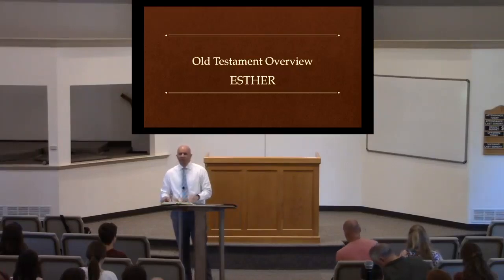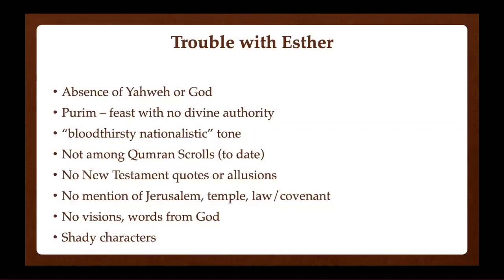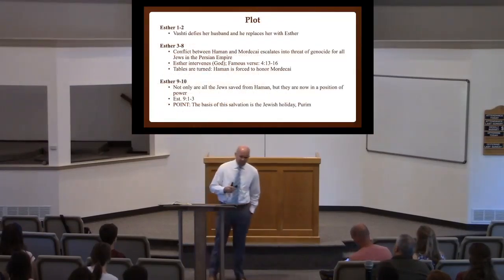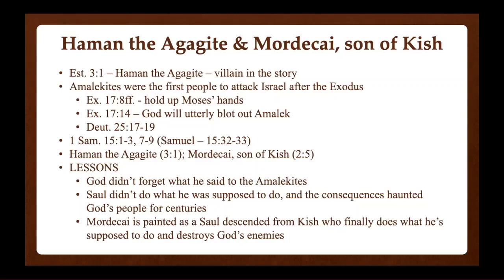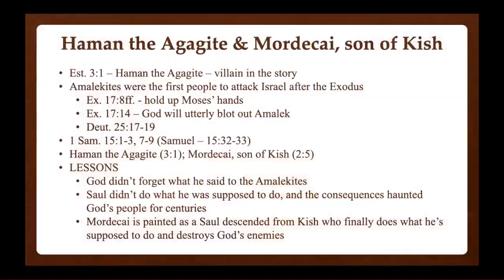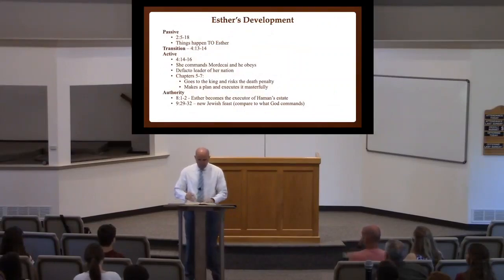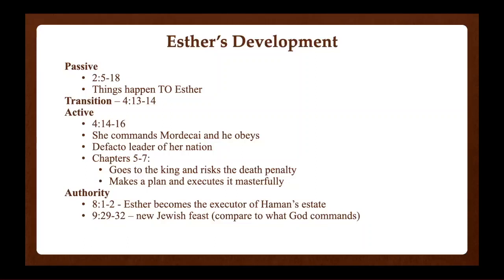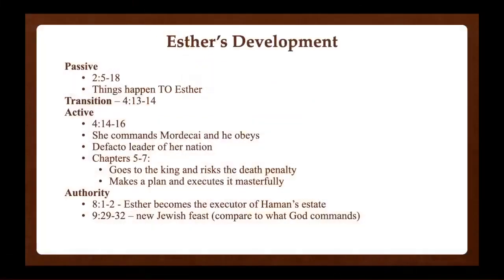7/4/21 pm - OT Overview 17: Esther - Ryan Boyer